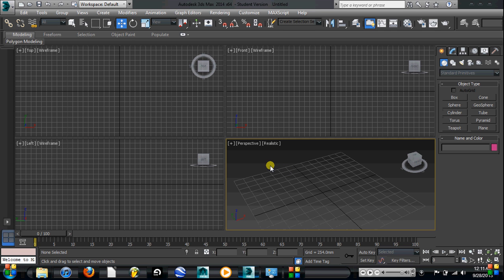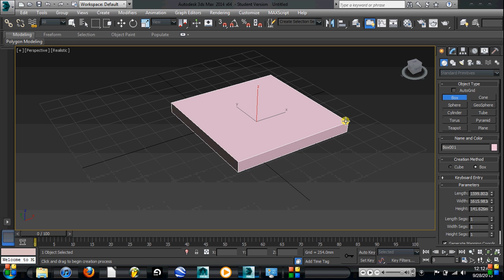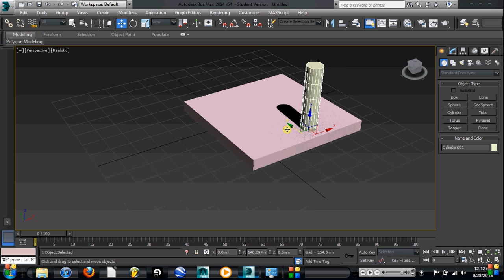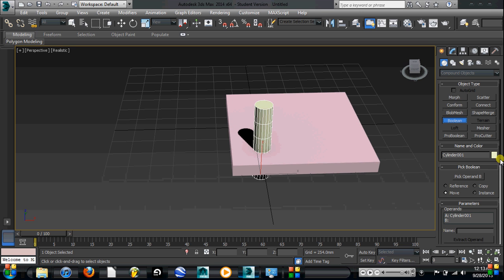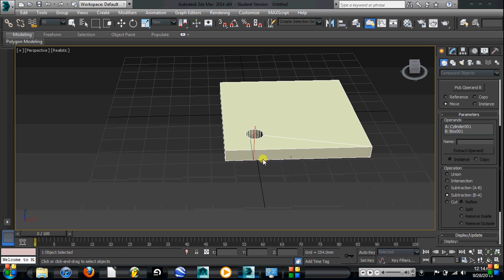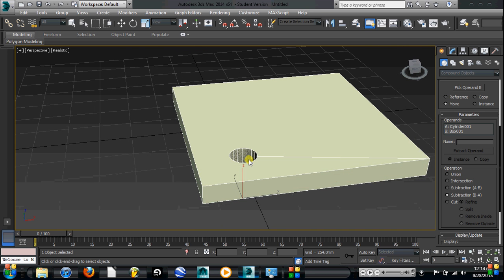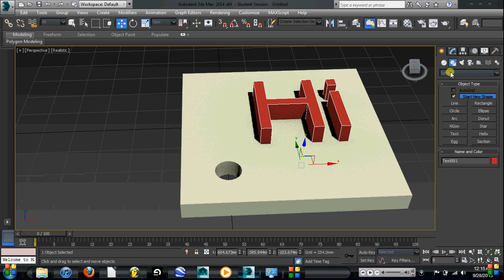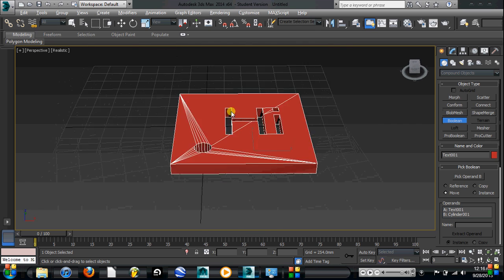3Ds Max- Create holes in an object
Here is a tutorial on how to quickly and easily create holes through objects using the boolean function in 3Ds Max.
Let me know what you guys think by leaving some comments. Also, let me know if I could do anything better to improve my teaching.
Thanks
Instructions:
1. Create a cylinder
2. Position the cylinder so that it is going through both the top and bottom of the object that needs the hole.
3. Make sure the cylinder is selected
4. On the right hand side, go to Geometry and click "Compound Objects" in the drop down menu.
5. Click Boolean
6. Click the "Pick Operand B" button and select your object the cylinder is through.
7. Make sure your Operation is set to "Subtraction (B-A)"

Thats it!!